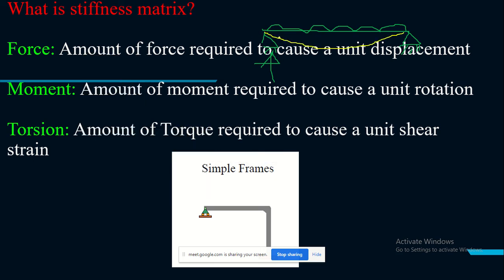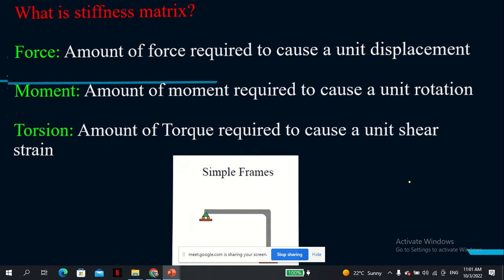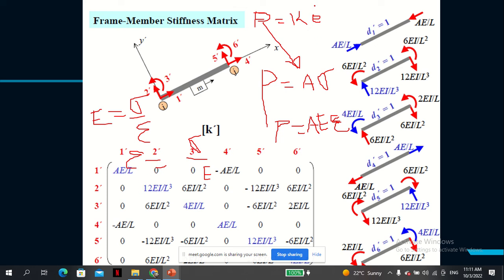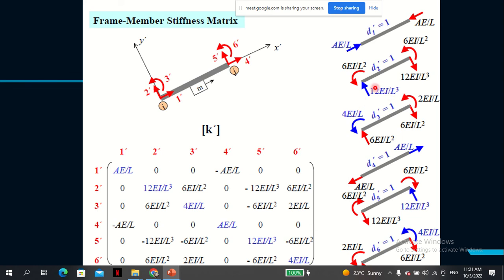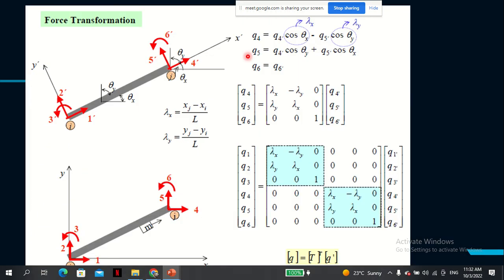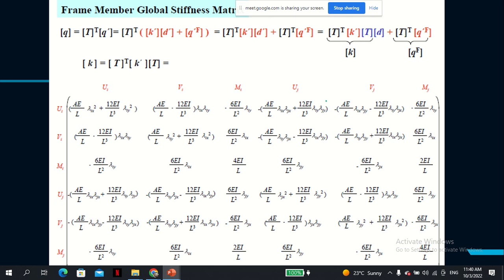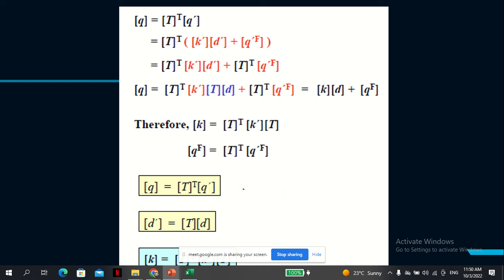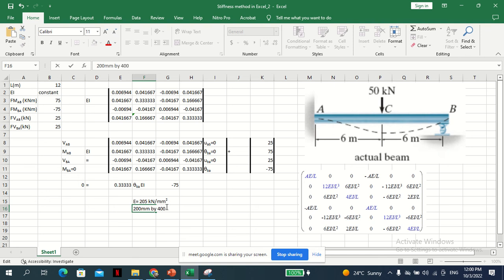ECV 312 Theory of Structures IV 3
Introduction to stiffness matrix method